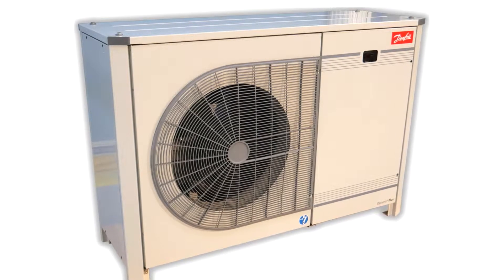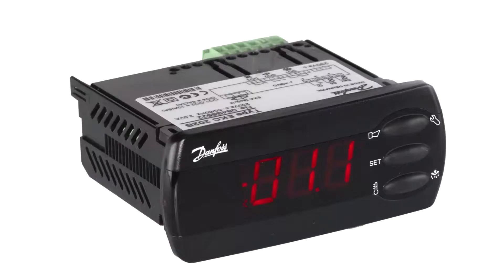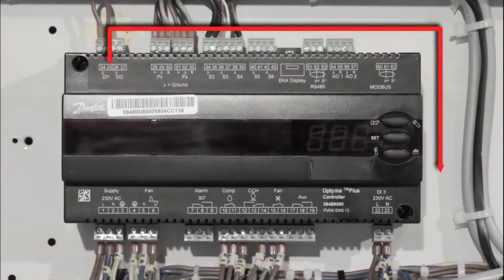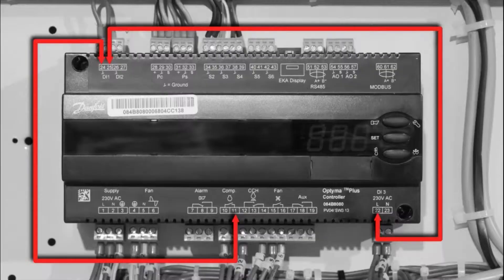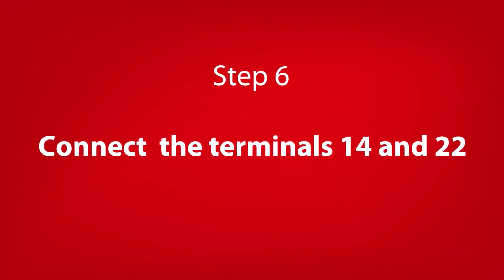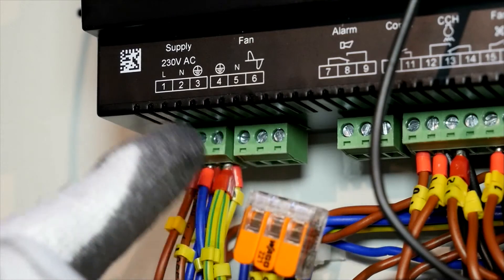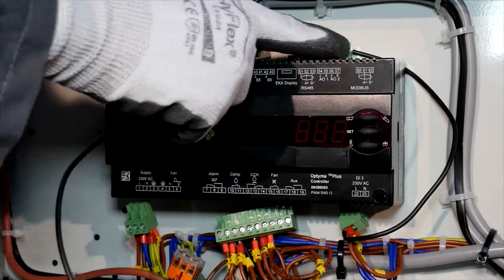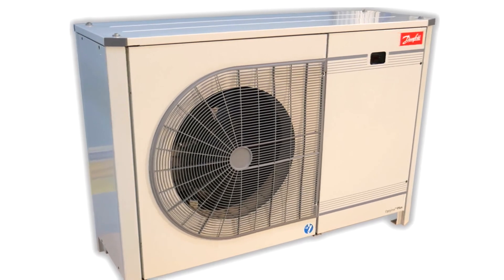Praca agregatu OptymaTM Plus w trybie awaryjnym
W tym filmie pokażemy, jak wykonać awaryjne podłączenie sterownika agregatu OptymaTM Plus.